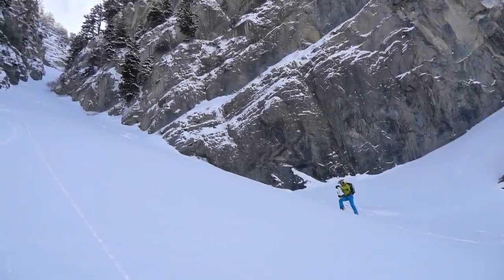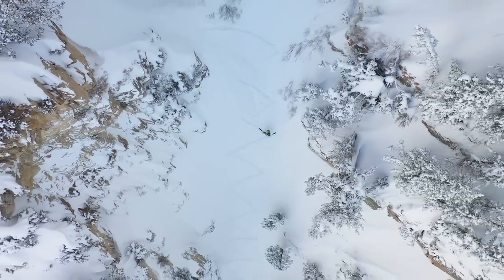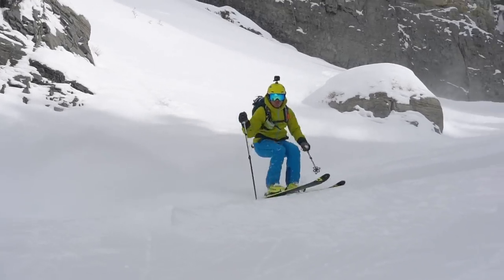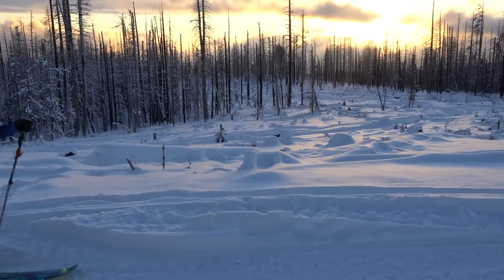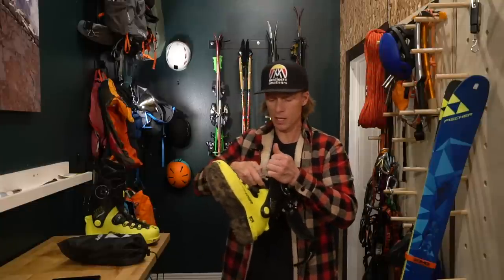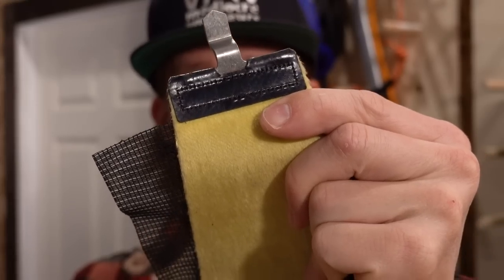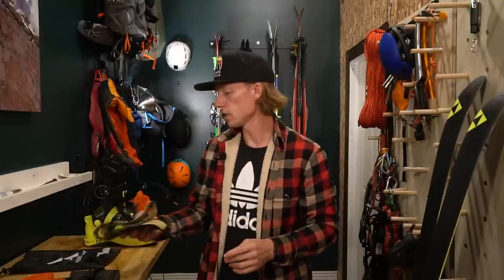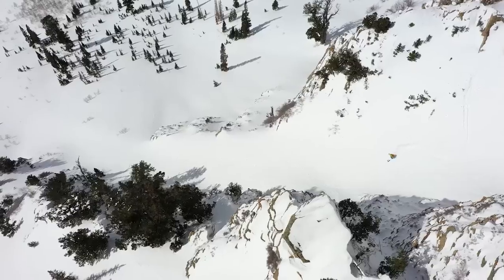My Medium Weight Backcountry Ski Touring Setup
I currently have three ski setups: light, medium and heavy. this video covers my medium setup which is probably the setup I ski on the most. This is a great ski and boot combination for those days when you don't know what you might encounter. Update: Just tore the edge out of these skis on Shasta so I'm in the market for a new pair of do-it-all ski's

Fischer Hannibal 96
Carbon Travers Boot
Atomic Backland Binding